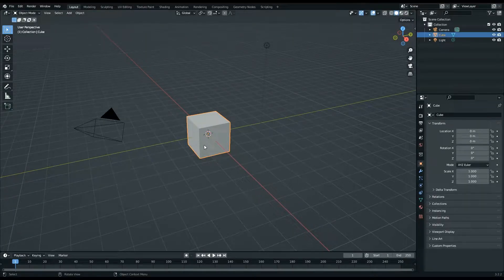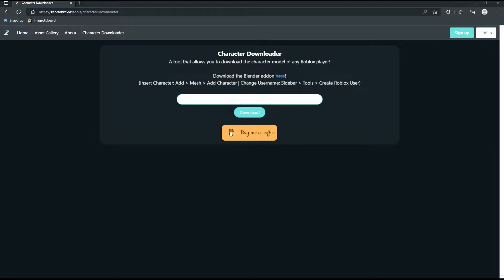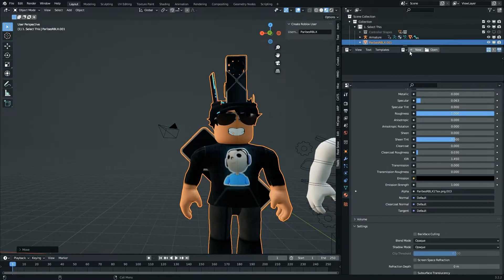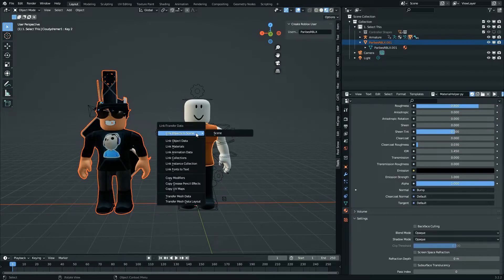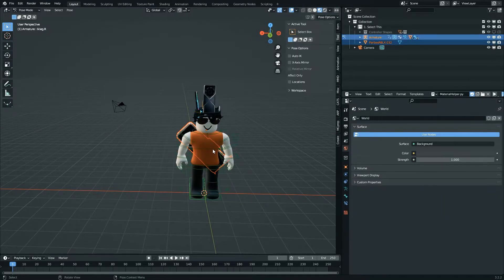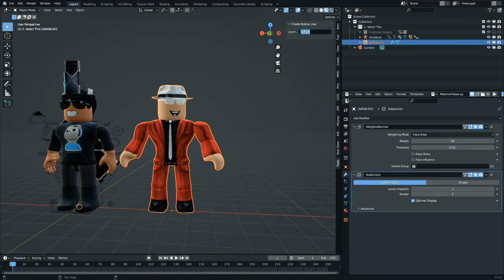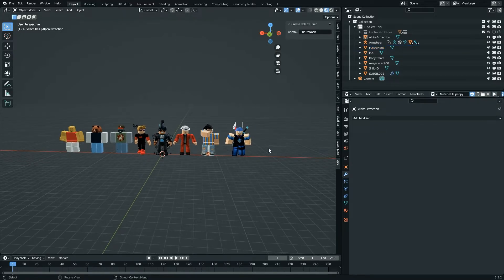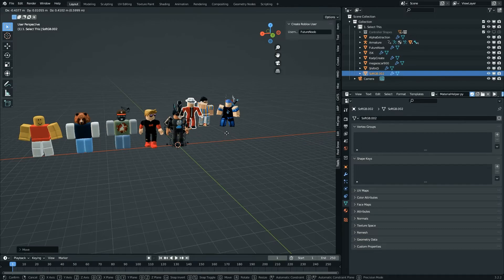[OUTDATED] IMPORT ROBLOX characters into BLENDER! | Roblox Blender Tutorials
[UPDATED] New add-on! (watch video below)

Credits:
AEPBR rig

Blender:
The Software
Blender is the free and open source 3D creation suite. It supports the entirety of the 3D pipeline—modeling, rigging, animation, simulation, rendering, compositing and motion tracking, even video editing and game creation. Advanced users employ Blender’s API for Python scripting to customize the application and write specialized tools; often these are included in Blender’s future releases. Blender is well suited to individuals and small studios who benefit from its unified pipeline and responsive development process. Examples from many Blender-based projects are available in the showcase.

Blender is cross-platform and runs equally well on Linux, Windows, and Macintosh computers. Its interface uses OpenGL to provide a consistent experience. To confirm specific compatibility, the list of supported platforms indicates those regularly tested by the development team.

As a community-driven project under the GNU General Public License (GPL), the public is empowered to make small and large changes to the code base, which leads to new features, responsive bug fixes, and better usability. Blender has no price tag, but you can invest, participate, and help to advance a powerful collaborative tool: Blender is your own 3D software.

More help is always welcome! From developing and improving Blender to writing documentation, etc, there are a number of different things you can do to get involved.

Blender Foundation is a member of Open Invention Network, Khronos, Linux Foundation and the Academy Software Foundation.

The License
Blender is Free Software. You are free to use Blender for any purpose, including commercially or for education. This freedom is being defined by Blender’s GNU General Public License (GPL).

Read more about the license.